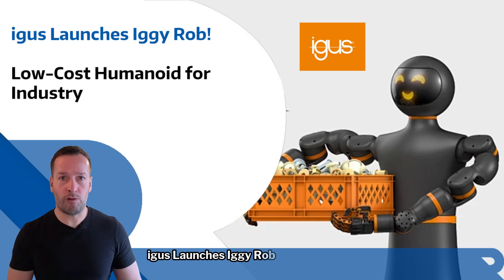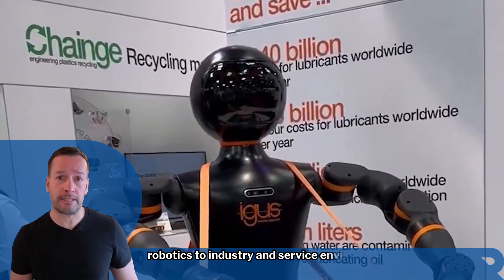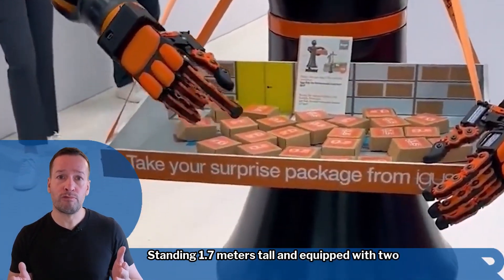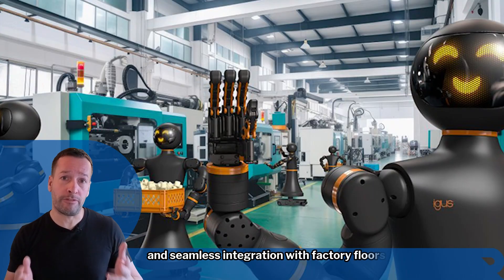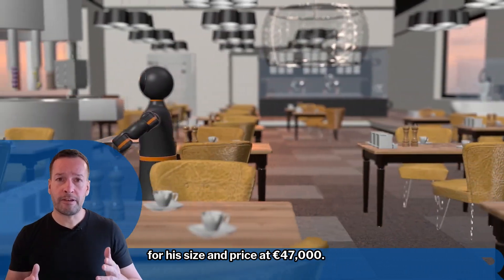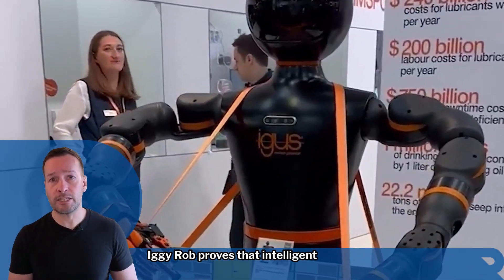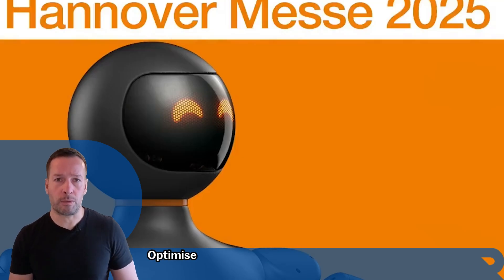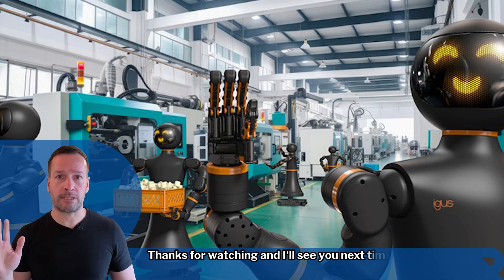igus Launches Iggy Rob - Low Cost Humanoid for Industry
igus Launches Iggy Rob - Low-Cost Humanoid for Industry | Robot & Robotics News

Welcome to Robot News, Robotics News, Robot & Robotics News – your trusted source for cutting-edge updates in the world of automation, humanoids, and industrial robotics!

In today’s video, we explore the launch of Iggy Rob, the brand-new low-cost humanoid robot from igus – engineered specifically for industrial and service environments. Whether you're in retail, healthcare, food production, logistics, or manufacturing, Iggy Rob is a game-changer for businesses looking to integrate robotics efficiently and affordably.

Standing 1.7 meters tall and powered by two ReBeL collaborative robot arms, bionic hands, and advanced navigation systems, Iggy Rob is an AMR-based humanoid that brings ROI-driven automation directly to your factory or service floor.

✔️ Carries up to 100kg
✔️ 8-hour runtime on a single charge
✔️ Test-before-you-invest program
✔️ Ideal for robotic automation in business operations

With predictions of 20 million humanoids in the workforce by 2030, this is the perfect time to stay ahead of the robotics curve and explore the impact of humanoid robots on efficiency, ROI, and innovation.

This video is ideal for:

Business owners looking for affordable robotic solutions

Operations managers exploring robotics in logistics or warehousing

Healthcare leaders curious about humanoids in service roles

Food industry professionals researching robotics for repetitive tasks

Retailers planning automation to streamline customer service

🚀 Join our weekly Live Robot Optimise Industry (ROI) Workshop to learn how to integrate robots into your business:

🤖 Discover the future of robotics with insights, recruitment, and expert advice at Robot Philosophy: